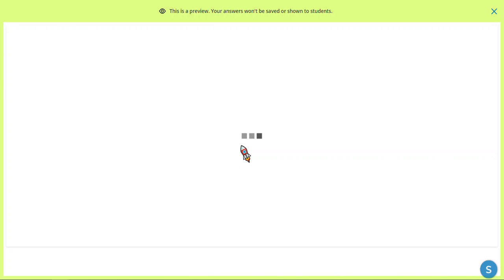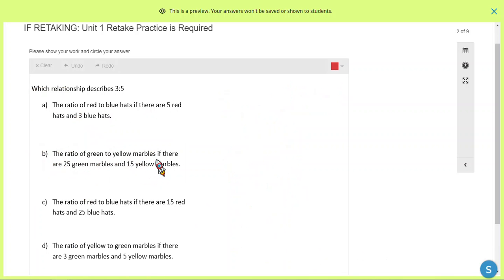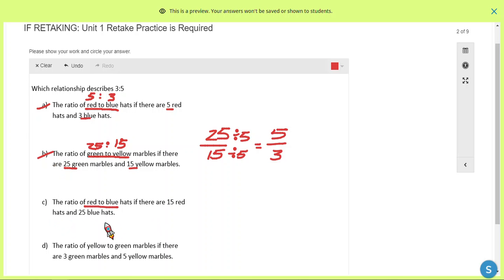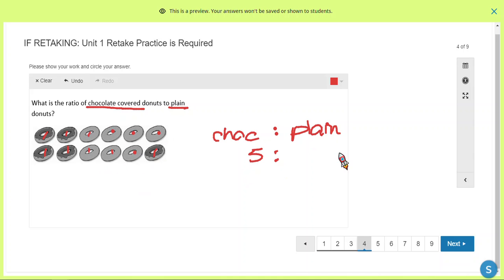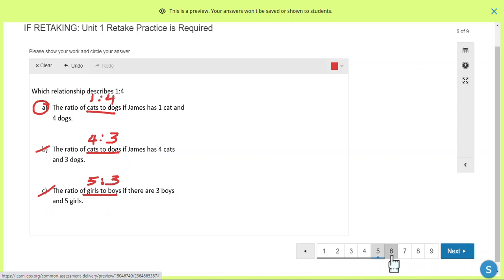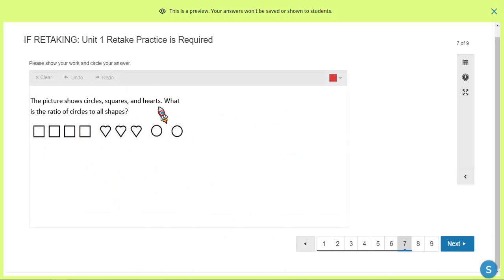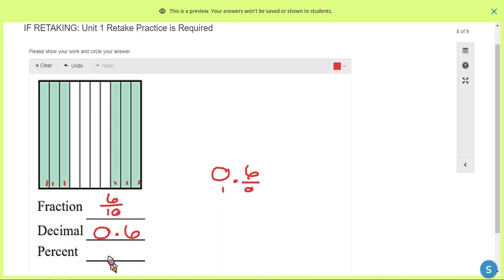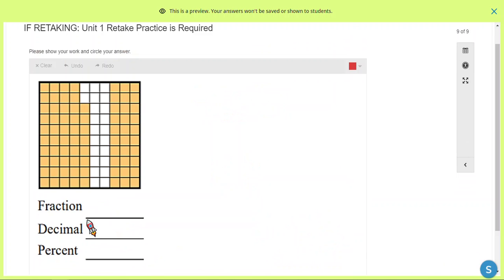Retake Practice Answers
This video reviews the answers and how to solve the problems in your retake practice.